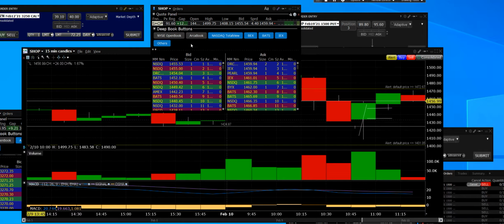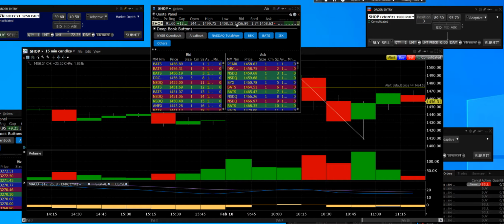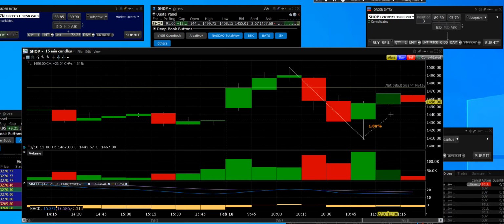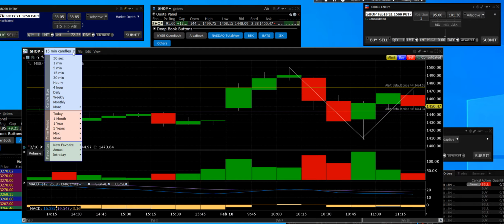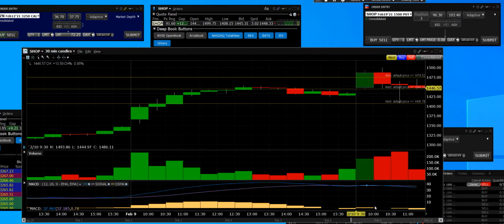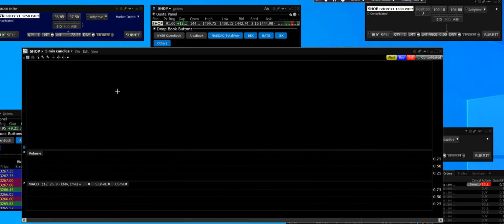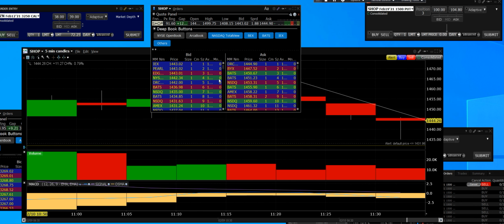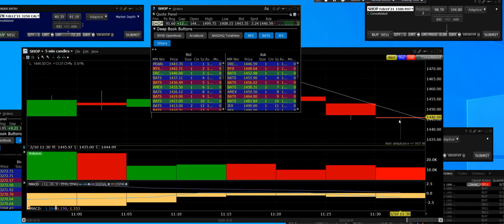2-10-2021 SHOP Feb 19 1500 put OptionTradingRoom Trade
SHOP the blow-off top to 1499.75 reversal down to 1408, trade February 19, 1500, Puts  OptionTradingRoom entry price identity the 100 % Daily overbought levels took us in the entry the top reversal using all time frames to price discovery and profitable entry